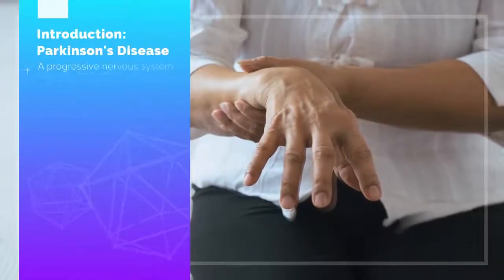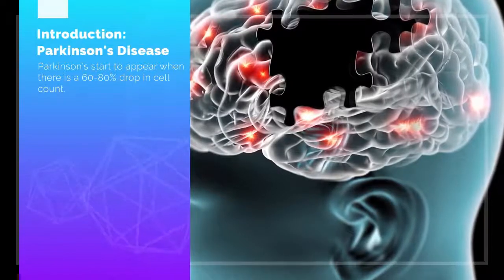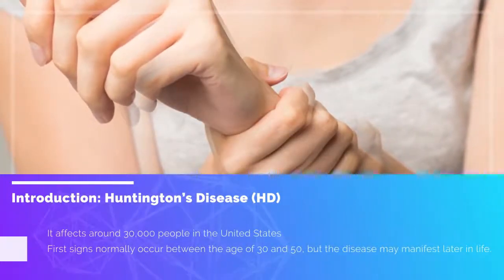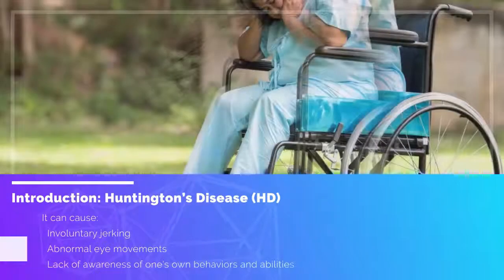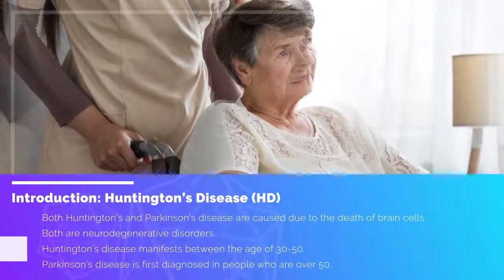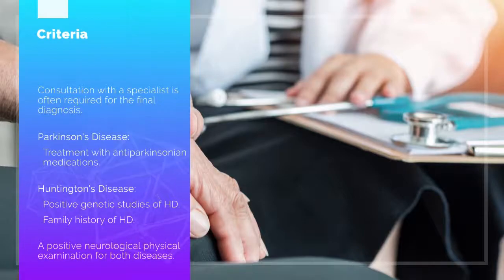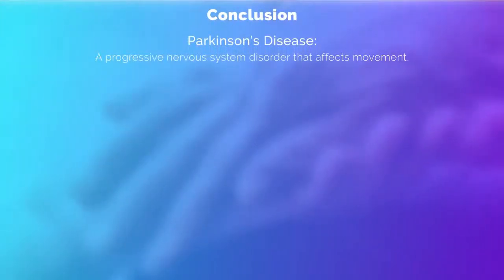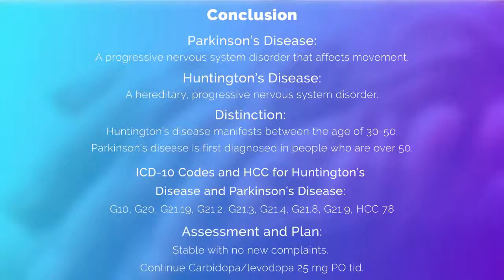Huntington's and Parkinson's Disease